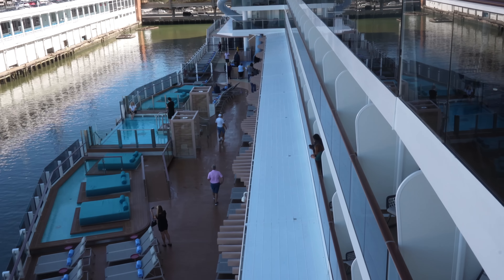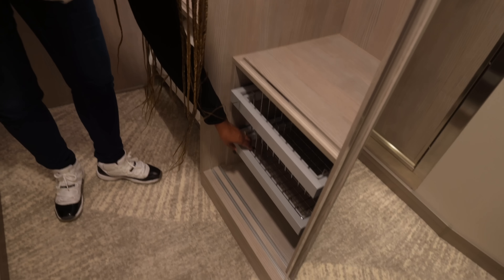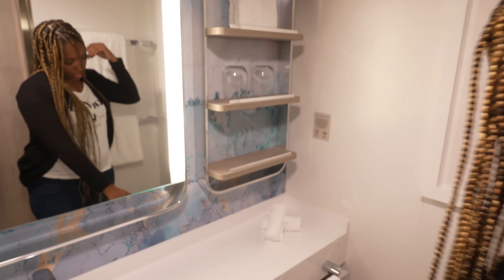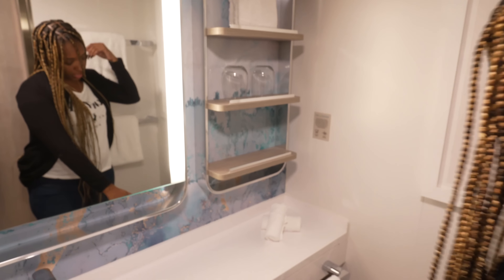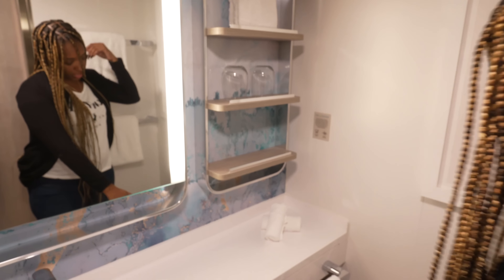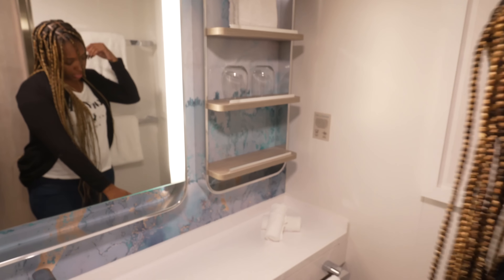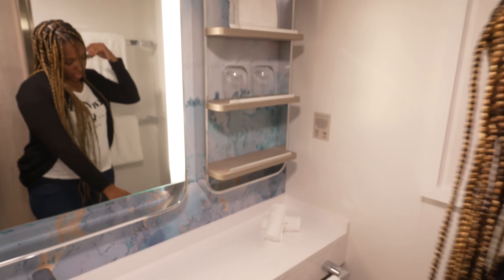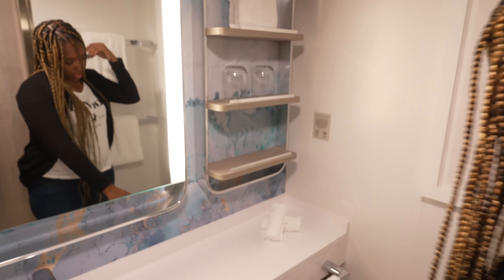Norwegian PRIMA Balcony Room Tour | The NEWEST Cruise Ship in the World [ WOW This is Different! ]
Come tour this balcony stateroom aboard the brand new Norwegian Prima!

Main Camera
Big Camera
Big Cam Lense